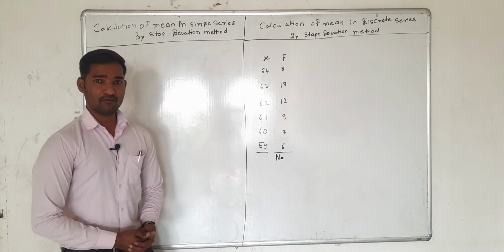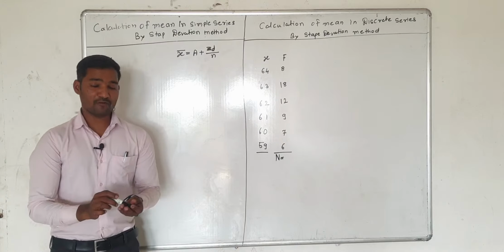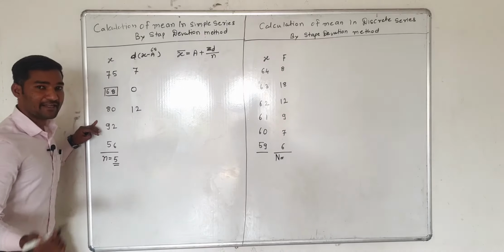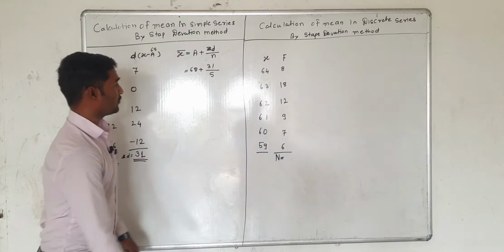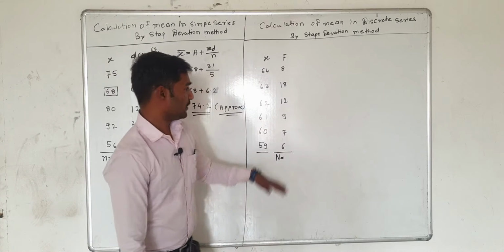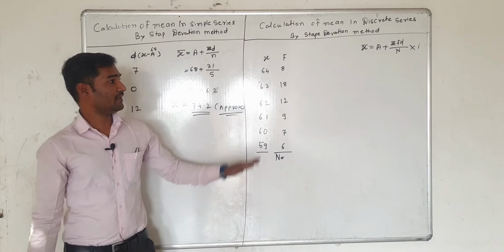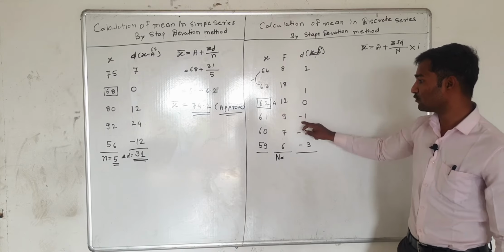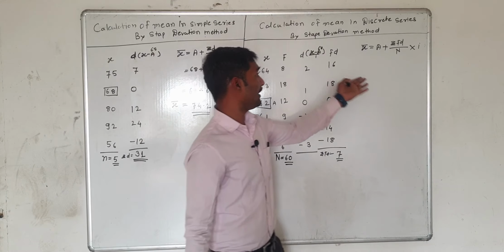Calculation of Mean By Short-cut Method